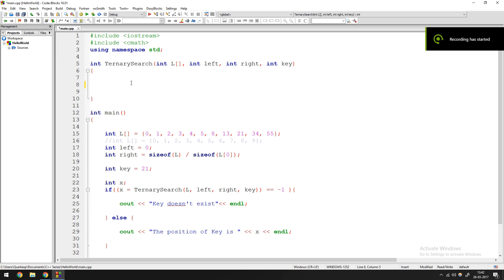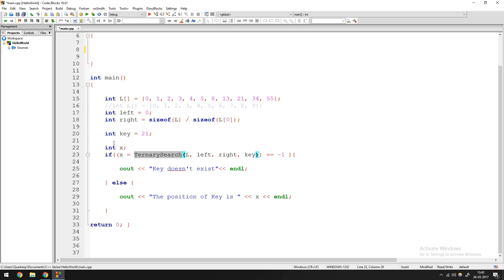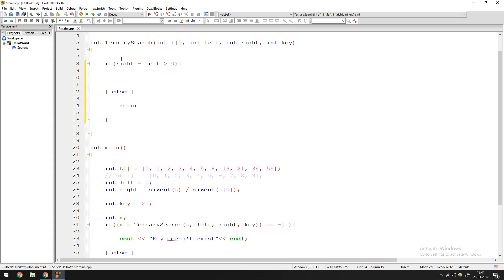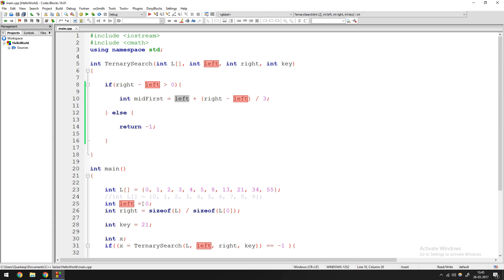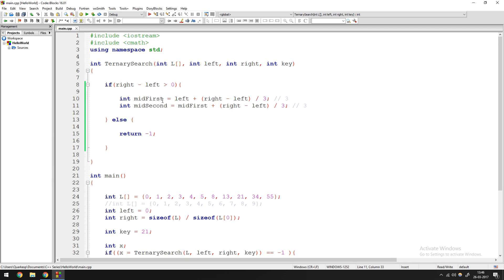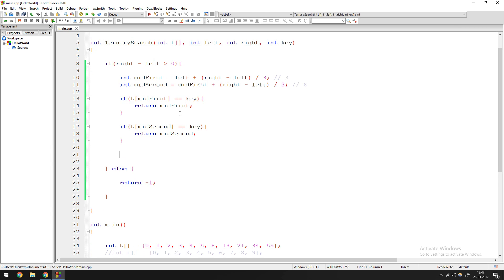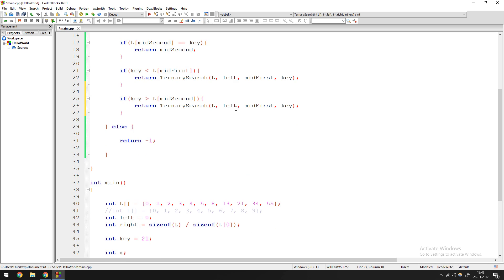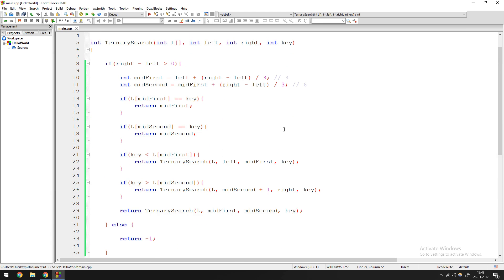Ternary Search | Code Tutorial